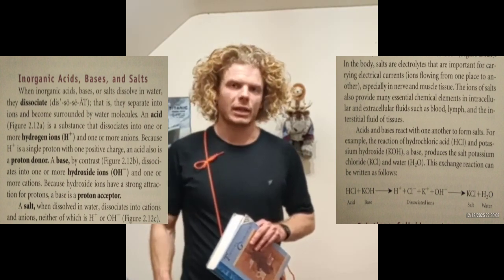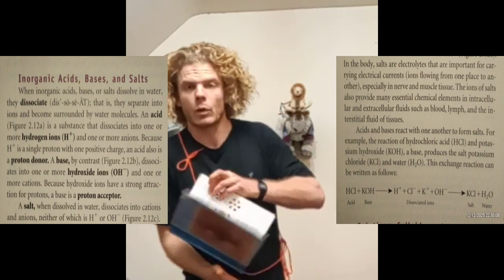Biochemistry Part 6, Inorganic Acids Bases and Salts Part 2, and Leg Injury Prev. Tr., Reg. DGJNPXSH